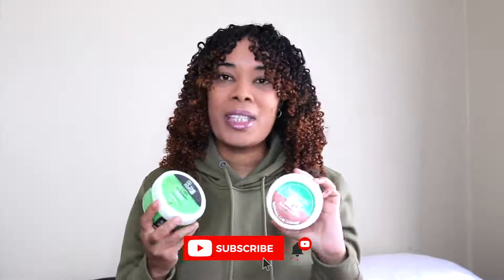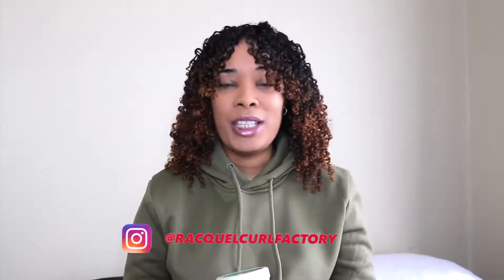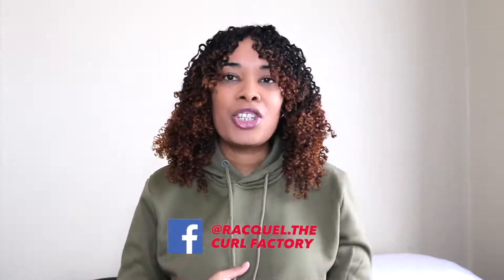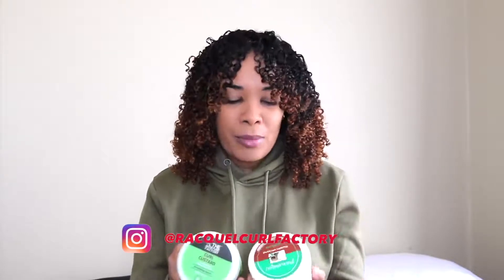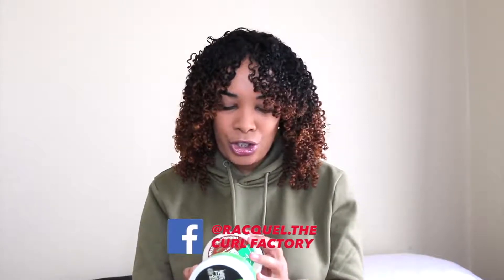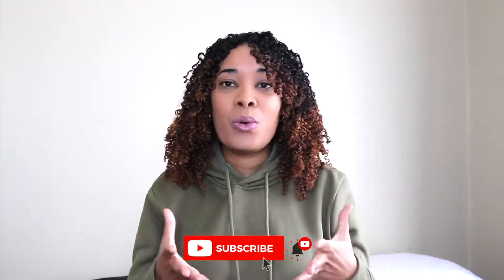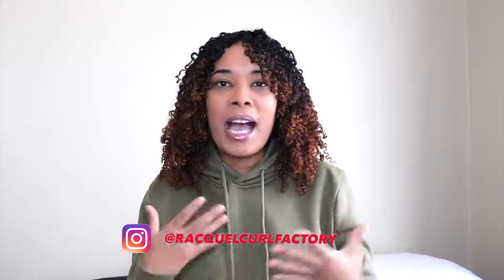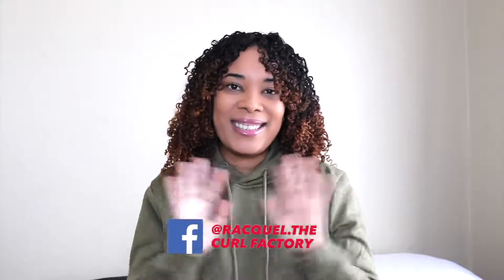SOUTH AFRICAN CUSTARDS Not CGA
*I made a mistake the Pure Royal custard is more expensive than The Moisture Factory Custard.
I compare the results from two styling custards that are from South African natural hair brands. I used The Moisture Factory Curl Custard. It is a Curl Forming Moisture Retention Anti-Breakage Formula. It costs R90.00. I also used the Pure Royal Shea Butter and Coconut Natural Hair Defining Curl Custards. It costs R114.00. I talk about the application and the results from there two products.